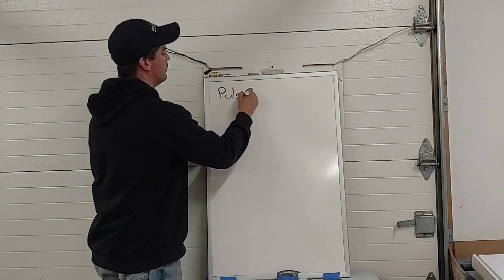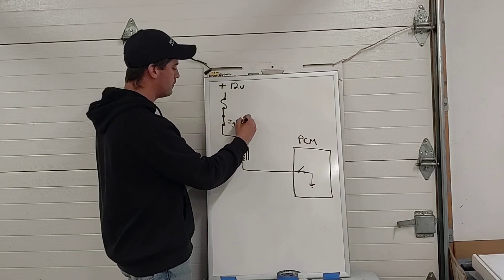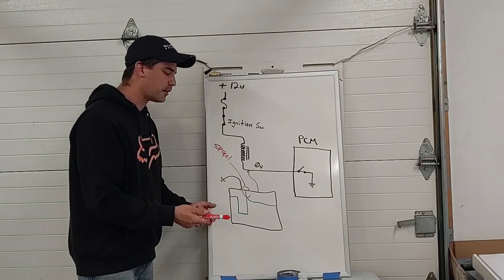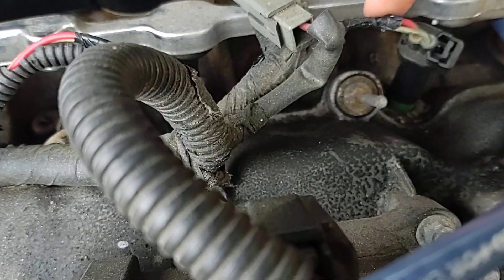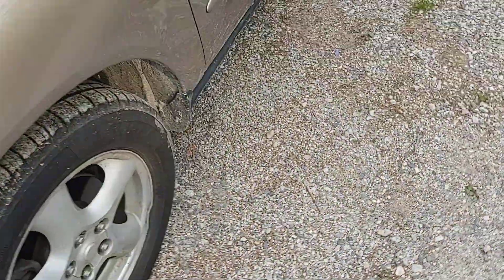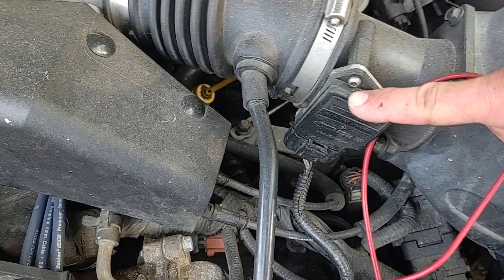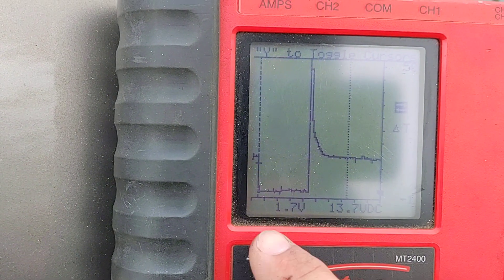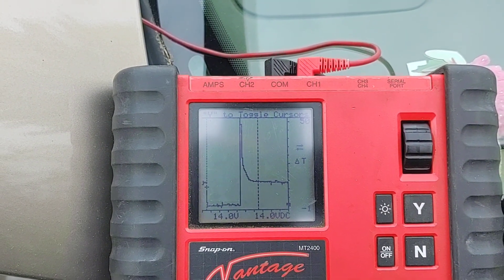Fuel Injector Pulse Width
Pulse width explained plus a demonstration of how to view an injector waveform and measure pulse width